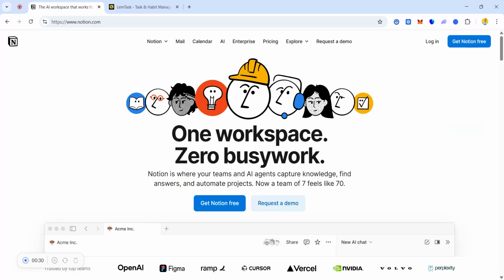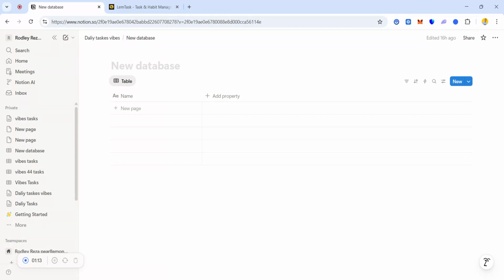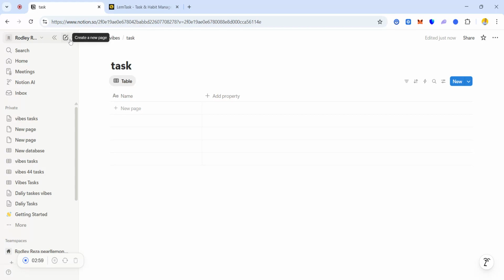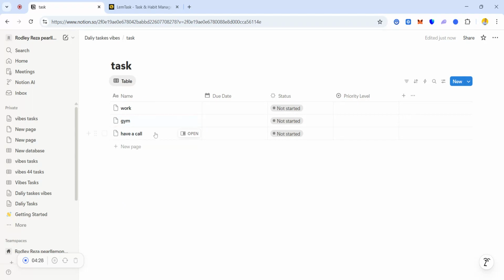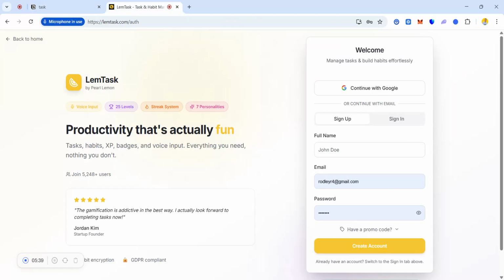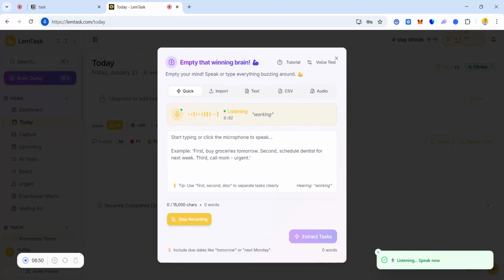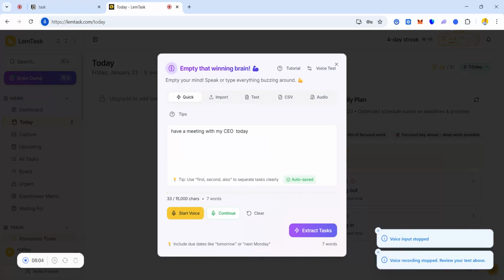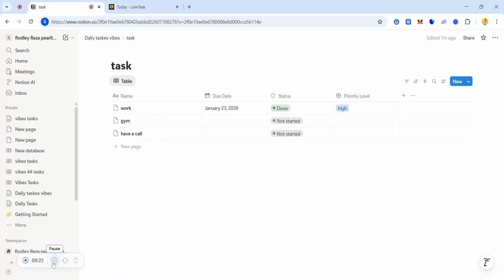How to Use Notion Tasks Without Being Overwhelmed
Hey guys! Looking to avoid task overwhelm in Notion and figure out how to actually execute instead of endlessly designing systems? In this video, we break down why Notion can quietly create overwhelm, how to simplify your setup, and how LemTask approaches daily execution differently.

Notion looks simple at first.

But the moment you open it, you’re hit with options:
Tables.
Boards.
Calendars.
Timelines.
Galleries.
Priorities.
Relations.
Rollups.
Formulas.
Filters.

None of this is wrong.

But everything is optional.

And that’s the problem.

Before you even write your first task, you’re making design decisions instead of doing work. That’s where decision paralysis starts.

Instead of asking, “What do I need to do today?”
You’re asking, “Should I use a board? A database? A system? A life OS?”

So in this video, we show you how to prevent Notion overwhelm with a simple structure.

How to Simplify Notion for Daily Tasks:
Create a new page
Add one simple table database

Add only four properties:
• Task name
• Due date
• Status
• Priority

That’s it.

Then write just three tasks:
• Work
• Gym
• Have a call

Assign:
• A due date
• A priority (High / Medium / Low)
• A status (Not Started → In Progress → Done)

No extra dashboards.
No formulas.
No system rebuilding.

This gives you structure without system fatigue.

Then we compare this to LemTask’s execution-first model.

Instead of designing a system, LemTask assumes you just want to execute.

Inside BrainDump, you can:

• Add tasks via voice
• Say “working today” and it auto-schedules
• Assign time instantly
• Set priority quickly
• View everything inside your Today tab

No database decisions.
No structural thinking.
Just capture → schedule → execute.

When the time hits, you do the task.
When it’s done, you tick it off.

That’s the difference between system design and execution design.

Notion is powerful.
But power without limits can create overwhelm.

If you love building systems, Notion is incredible.
If your goal is simple daily execution, fewer choices often mean more output.

Chapters:
0:00 Why Notion Causes Task Overwhelm
0:20 Logging Into Notion
0:40 Too Many Options Explained
1:13 Decision Paralysis in Notion
1:55 Why People Keep Rebuilding Systems
2:30 How to Simplify Notion Setup
3:17 Adding Date, Status & Priority
4:09 Writing Three Simple Tasks
4:58 Moving Tasks to In Progress & Done
5:38 LemTask’s Execution-First Approach
6:15 Using BrainDump
6:47 Adding Tasks with Voice
8:19 Viewing Today’s Tasks
9:21 Final Comparison – Power vs Execution